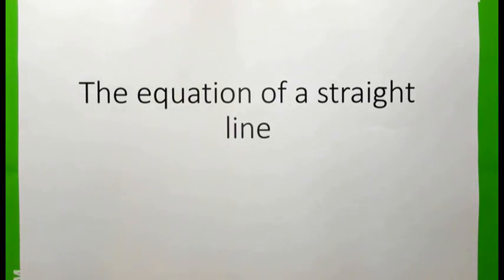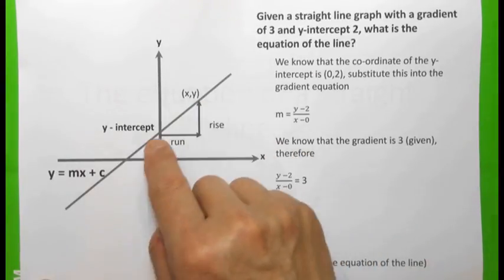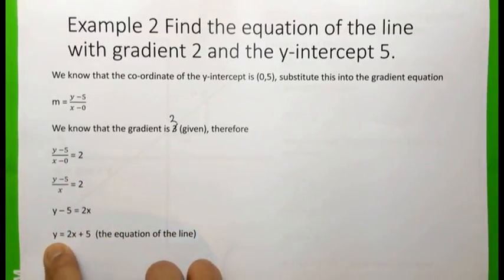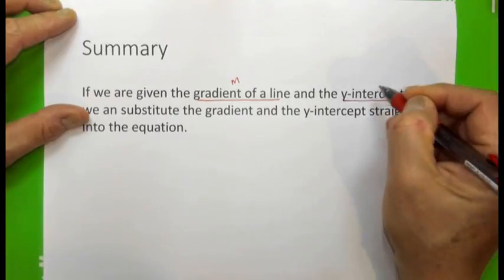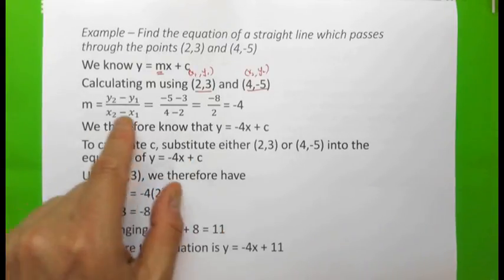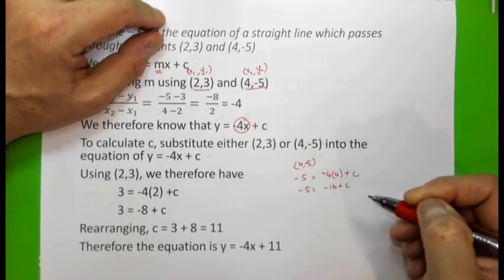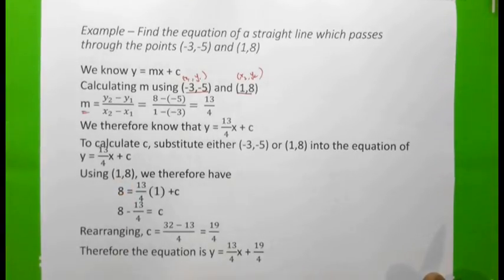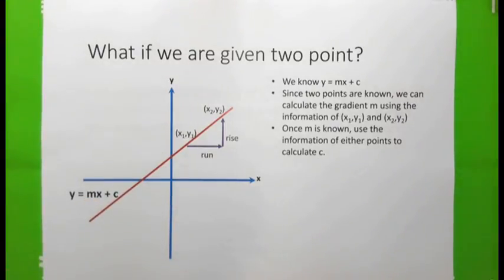Equation of a Straight Line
How to derive the equation of a straight line graph.

March 2017